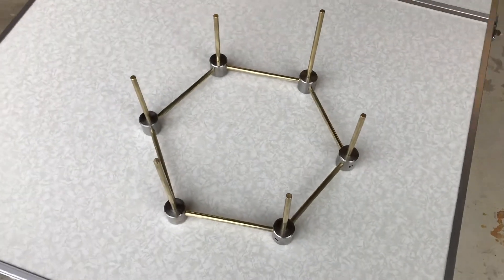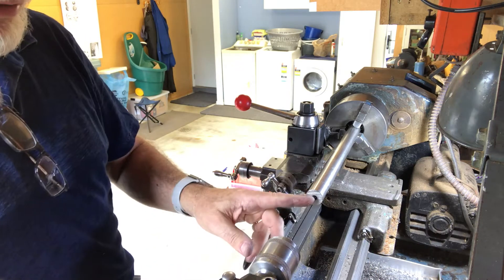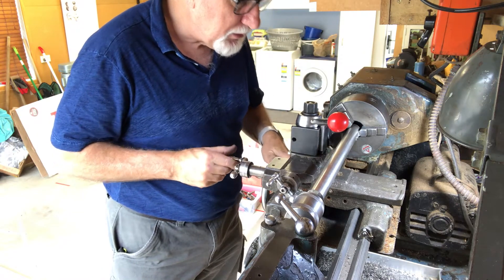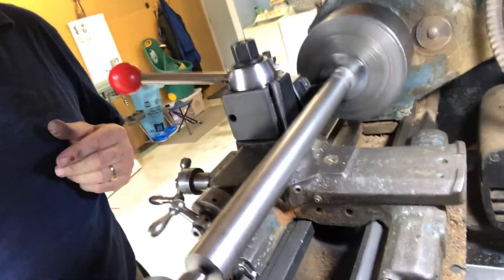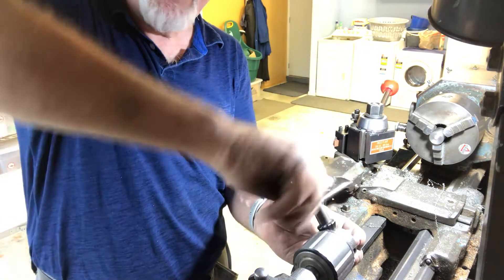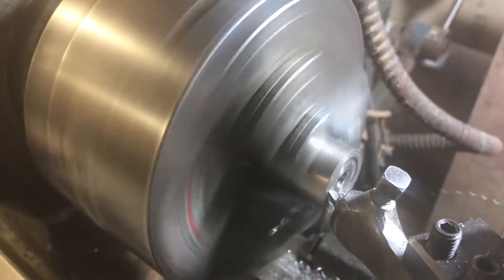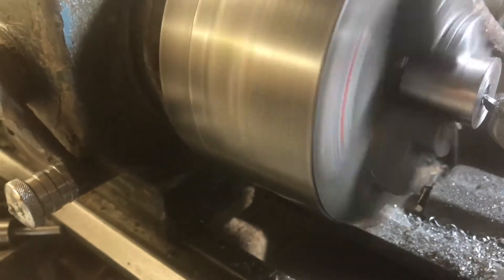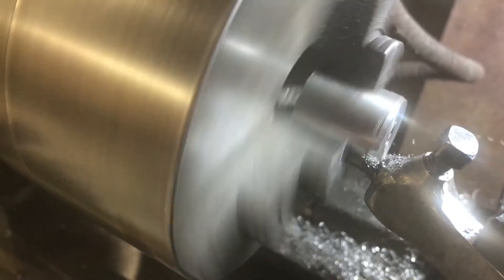Parting or cutting off and facing using the front tool post on an engineers metal lathe (a Boxford).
The first job is to cut a piece off a long bar of stainless steel using a cutting off blade called a parting tool. These do tend to jam causing damage to tools, your metal and possibly you and your mental health!  I have now made a much superior rear parting tool post that bolts onto the back of the cross slide and this is described in a later episode in this playlist.

"How to use a general engineering lathe" by Evan Lewis (evan-e-cent or evanecent).